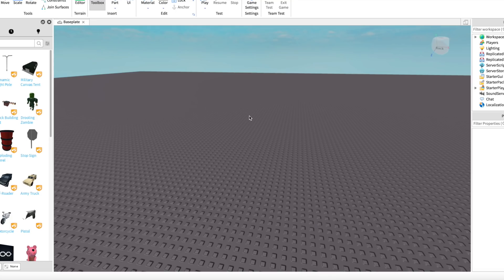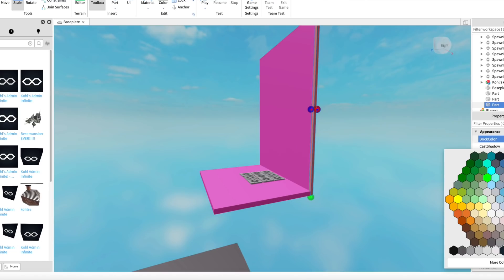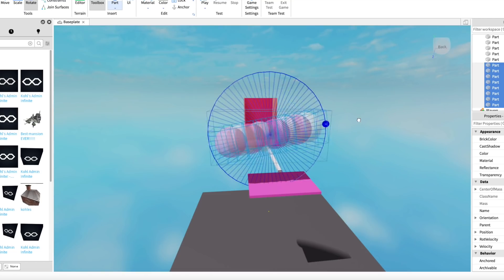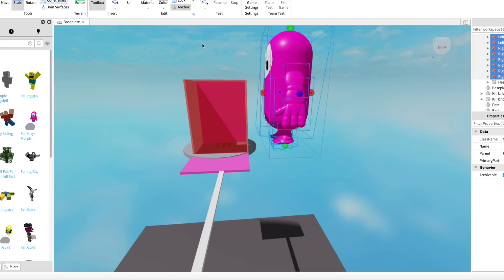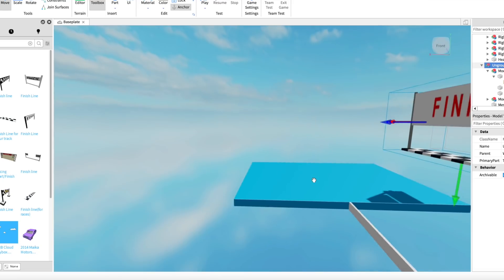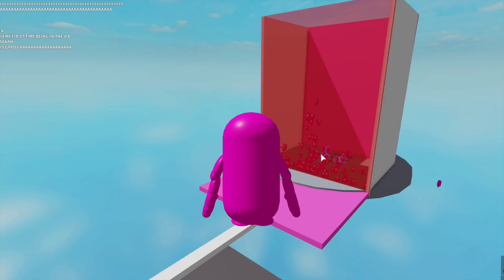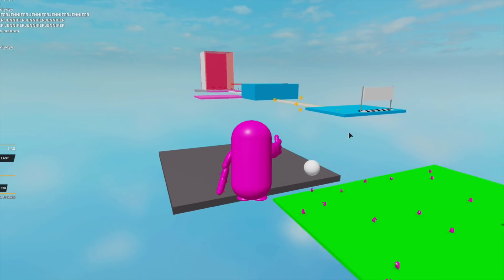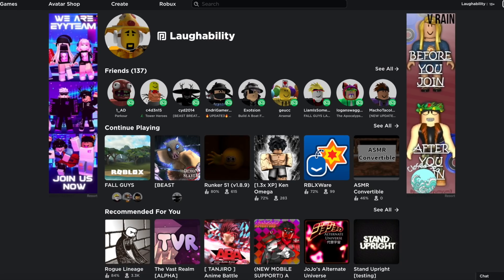I Remade Fall Guys in Roblox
I Remade Fall Guys in Roblox and made my fans battle it out to see who won. It was fun and insane. Enjoy some Roblox funny moments.

This is one of my standard Laughability videos, I make a game and then invite my fans to play it!

Last time I had some Roblox RUNKER 51 Funny Moments and this time I remake Fall Guys in Roblox better than Dropblox or Slip Blox ever could.

Today I make my new, good Roblox game and have fun trolling my fans. I may not be rich, and it may be a difficulty, but this beautiful creation / build is off the chart. Enjoy some obstacle course action.

If this video gets 1,500 likes I'll do something else